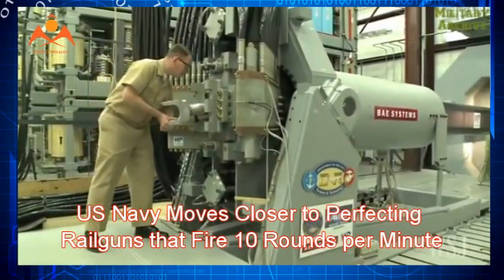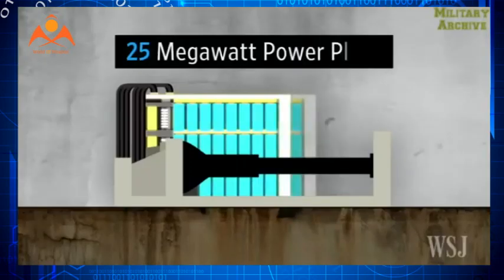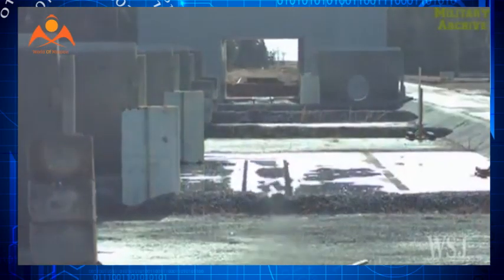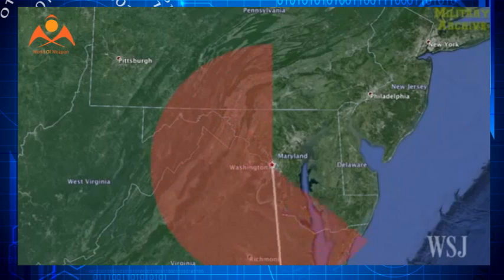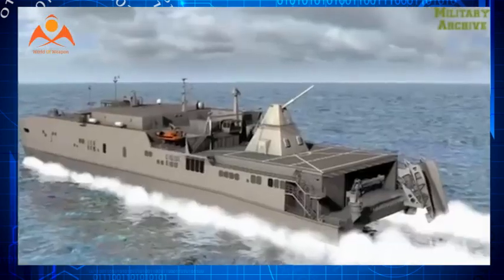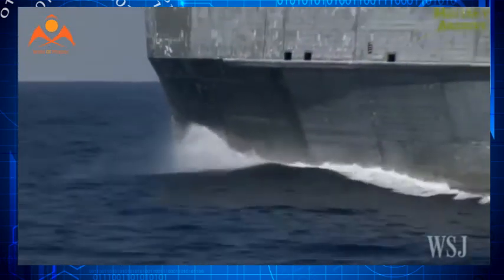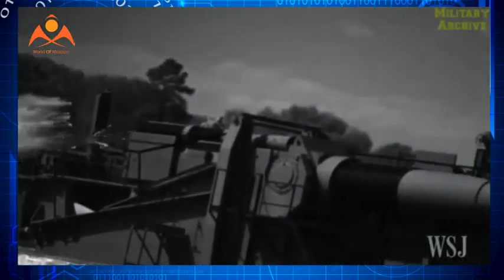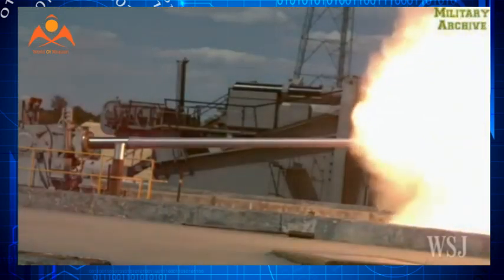US Navy Moves Closer to Perfecting Railguns that Fire 10 Rounds per Minute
The U.S. Navy's Naval Surface Warfare Center (NSWC) in Virginia is testing a new 32 megajoule (MJ) electromagnetic railgun built by Britain's largest defense firm, BAE Systems, plc, with the aim of making this weapon fire-off rounds in rapid succession.

Experimental railguns being tested have a paltry rate of fire of about a round a minute. The aim of both NSWC and BAE Systems is to build a 32 MJ railgun capable of firing non-explosive, kinetic energy rounds at a rate of 10 rounds per minute.

Navy sources said the NSWC/BAE Systems team can now get its BAE Systems railgun to fire multiple shots per hour. The team expects to reach the goal of 10 rounds per minute by the end of this year.